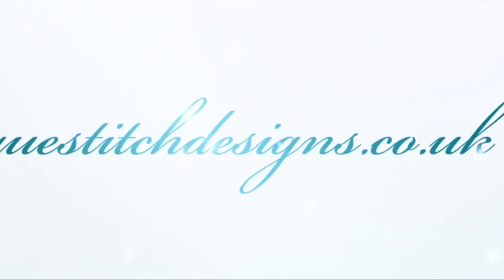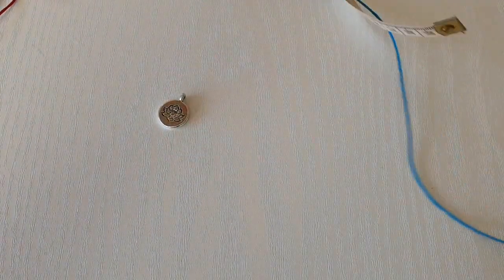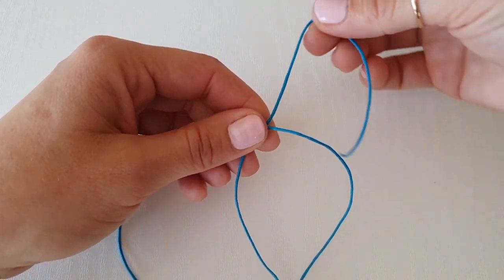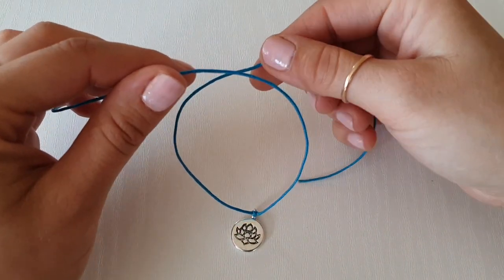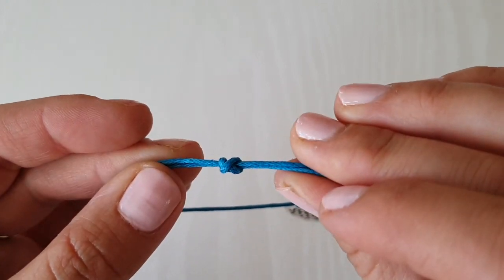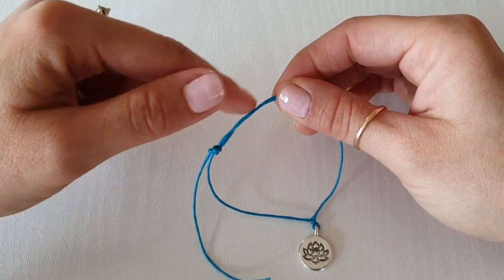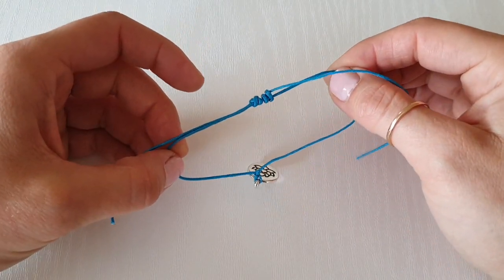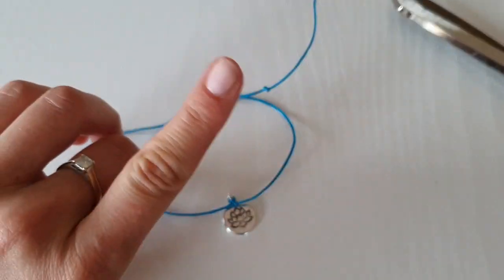Super Easy Bracelet to make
This video is about how to create this very easy and simple bracelet.

 Samsung s 10 mobile:

 Photography soft box: